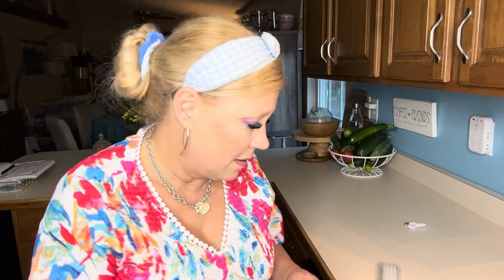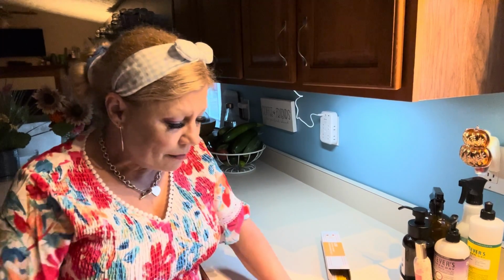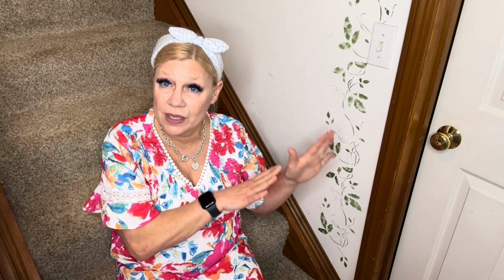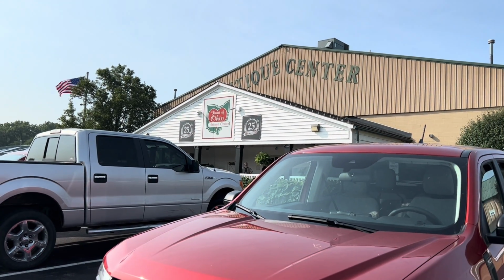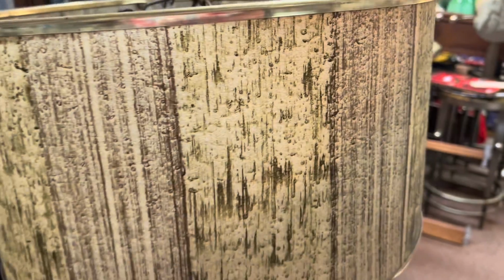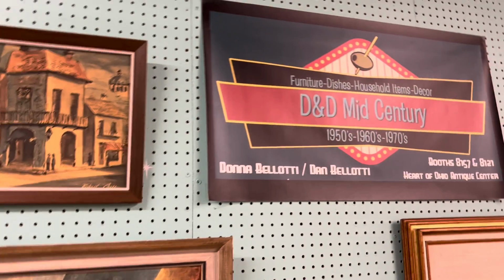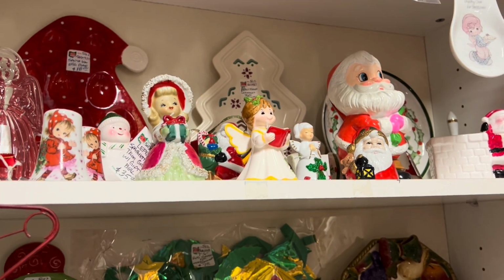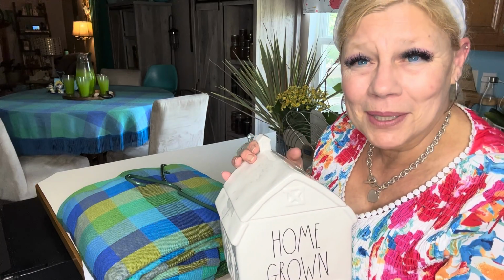An Amazing Gift from my Childhood PLUS a Trip to the Antique Mall and ASOKO Under Cabinet Lights!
Join me today as I share a heartwarming story about a lovely gift I received, plus a trip to the antique mall and even a wonderful product review!

Order you ASOKO under cabinet ights at a special discount

Food Saver Vacuum Sealer
Corn Cob Cutter